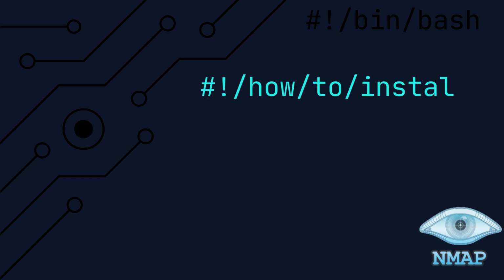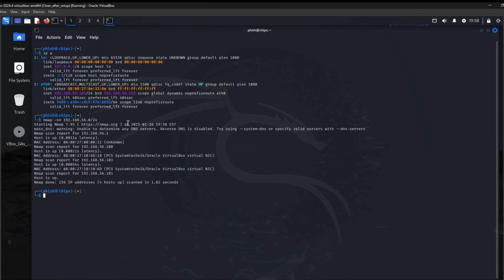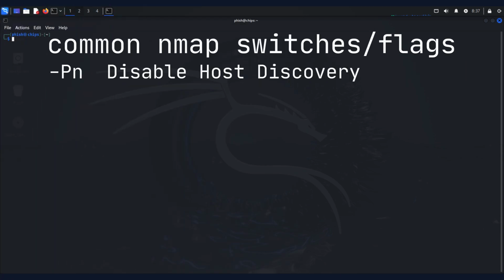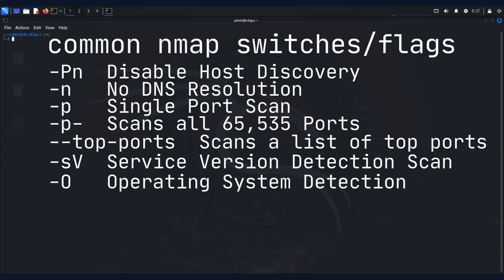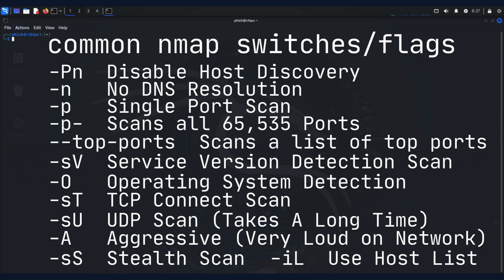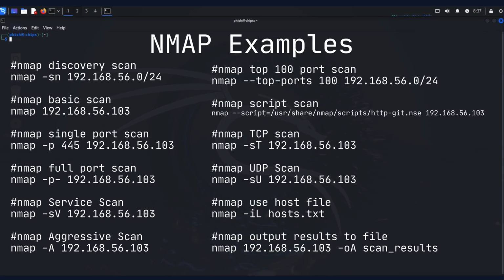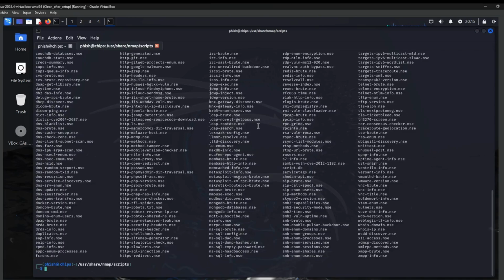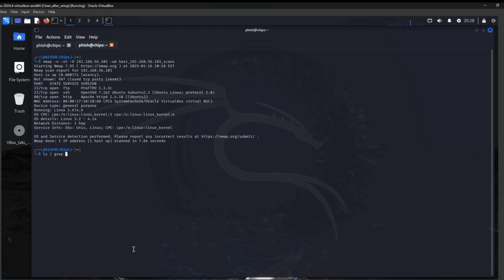2025 - Nmap Enumeration Tutorial for Beginners!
Are you ready to dive into the world of network scanning? Our latest video will guide you through the essentials of using Nmap, a powerful and versatile network scanning tool. Whether you're a beginner looking to understand the basics or an experienced user aiming to refine your skills, this tutorial has something for everyone.